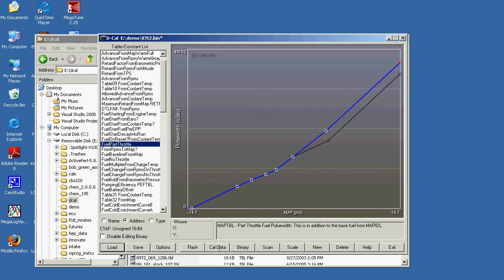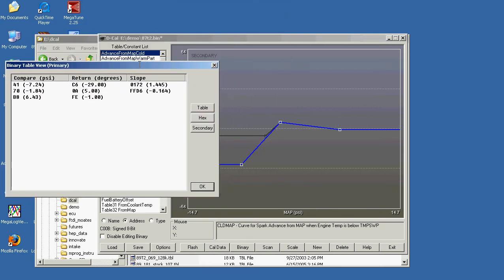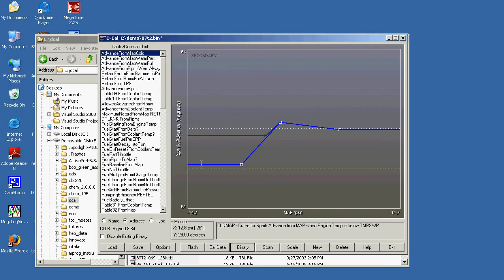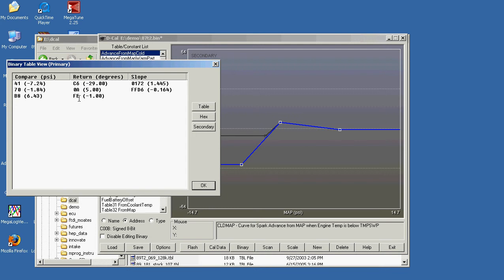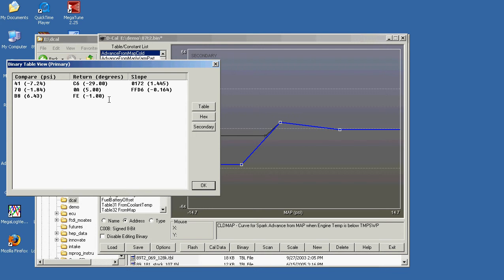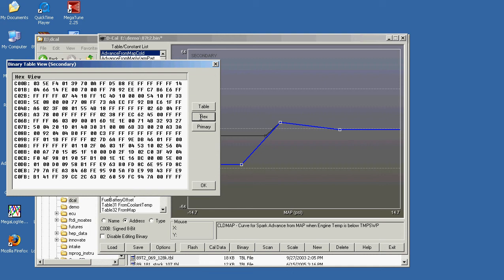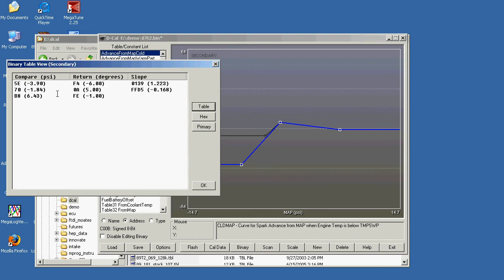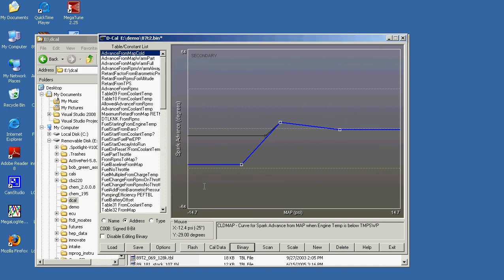Introduction to dcal Part 3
In this video series we will be going over the basics of dcal.  This includes which files are needed and what their purpose is, how to read the screen, and how to edit calibrations.  Also, briefly described is the data format for some tables and 'phantom' point for fuel tables.  Part 3 of 3.